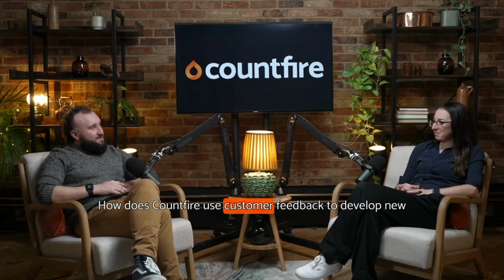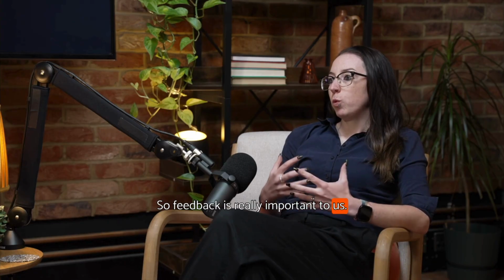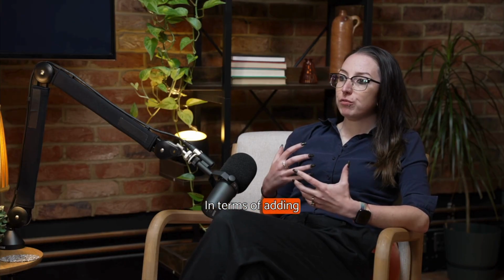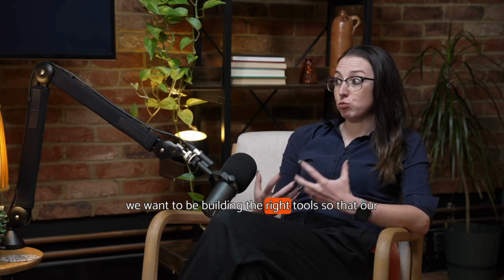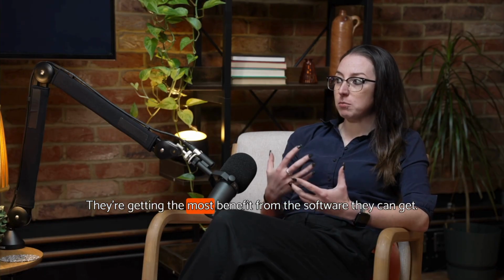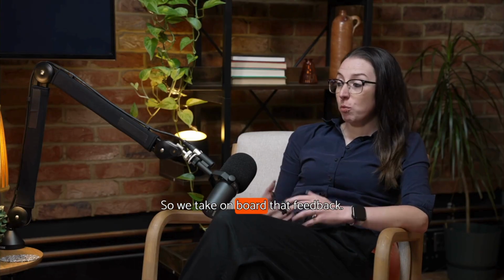Customer feedback powers our best tools: Here’s how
At Countfire, your voice isn’t just heard — it drives the product forward. 💪

In this video, we reveal how customer feedback directly shapes new features, improvements, and the overall Countfire experience. From the way we collect insights and feature requests to how our team turns them into real product updates, you’ll hear the behind-the-scenes process.